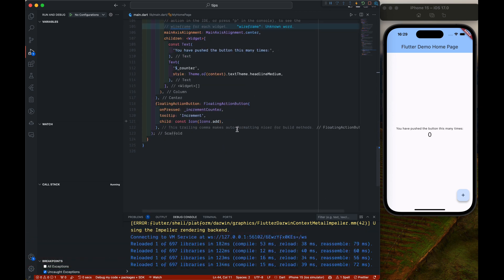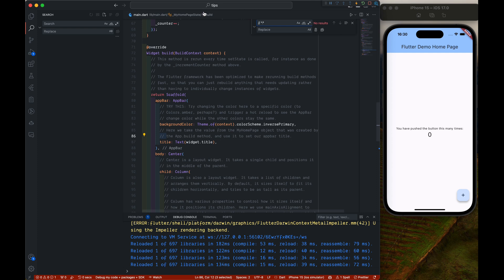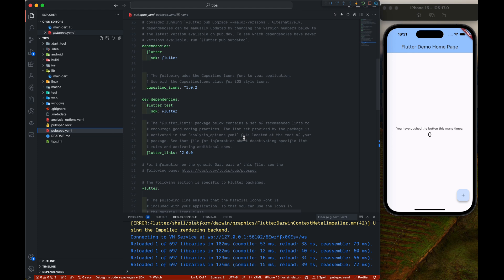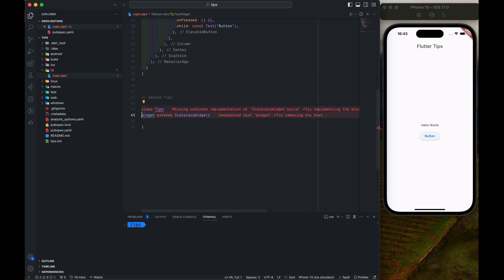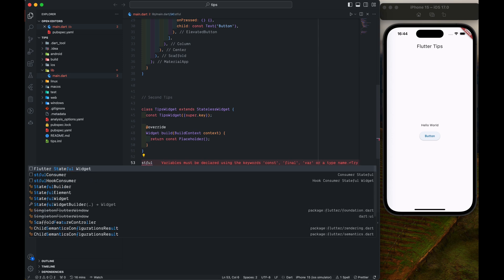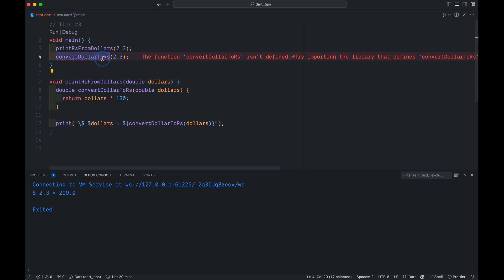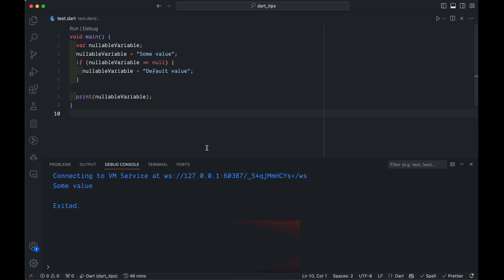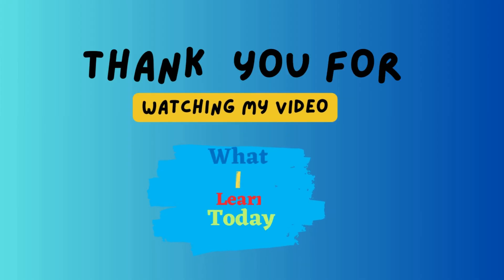Flutter Tips | Flutter Tips and Tricks 2024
In this video, we will learn the most useful Flutter Tips and Tricks. Flutter Best Tips and Tricks for any Flutter Developer in 2024. In this video, we have covered the 5 tips, In the upcoming video we have covered the remaining most useful tips and tricks. Remove Comment in one click, Stless and Stful, Inner Function in a flutter, cascade operator (..)  in Flutter, and If Null Operator (??) in Flutter, are covered in this video.

Chapters:-
0:00 start
0:06  Remove Comment in one click
2:16 Stless and Stful
3:45 Inner Function
4:25  cascade operator (..)
5:12 If Null Operator (??)
6:00 End of Video